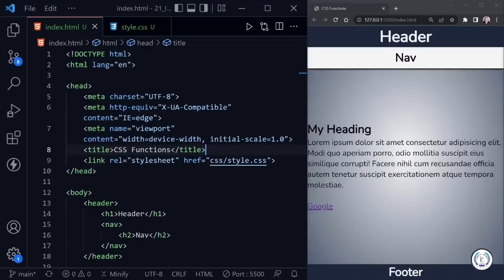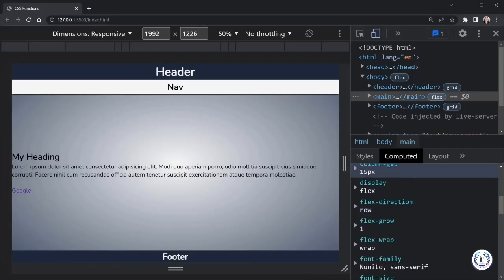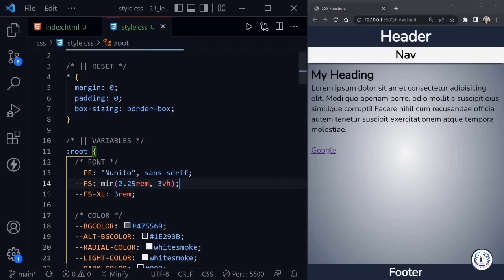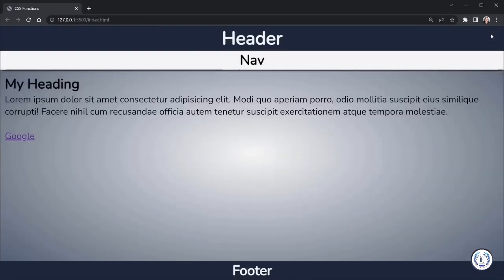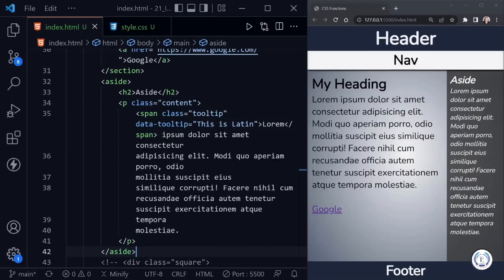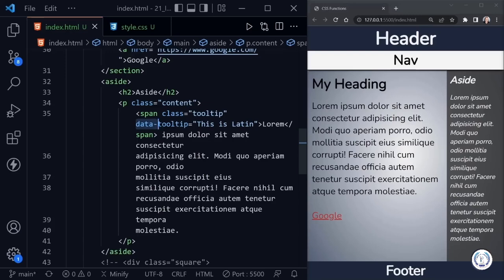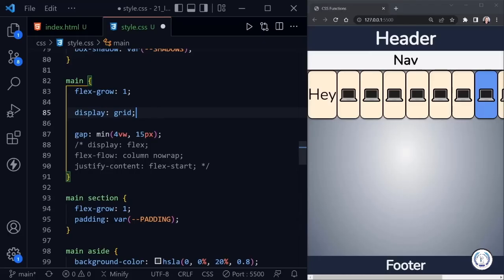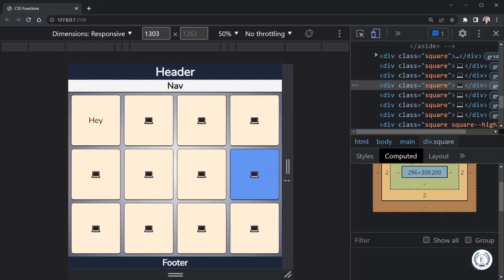19 - CSS Functions